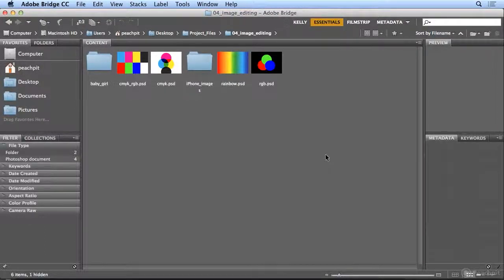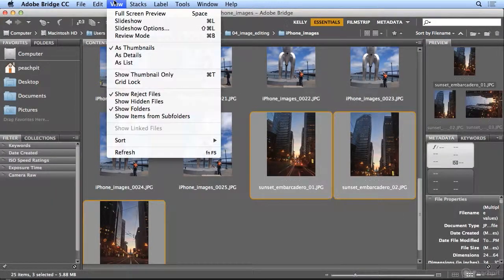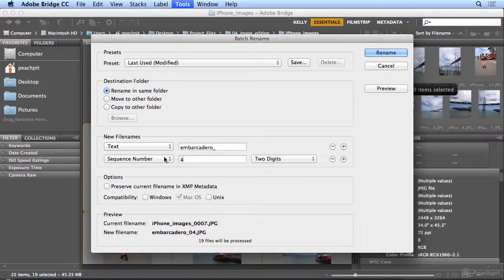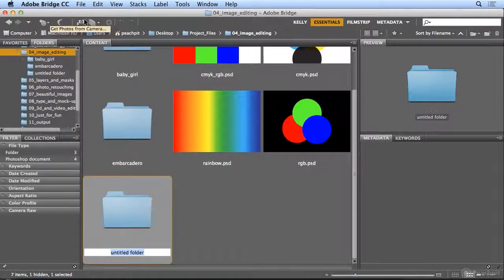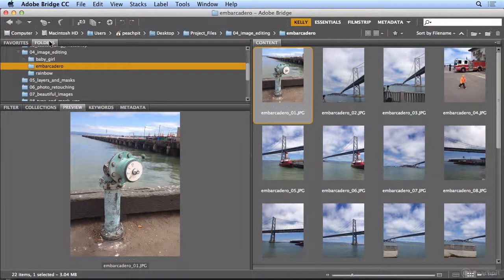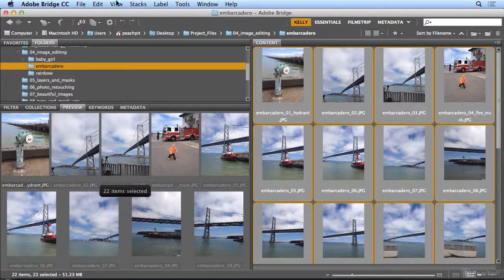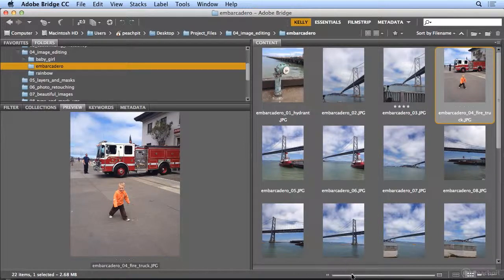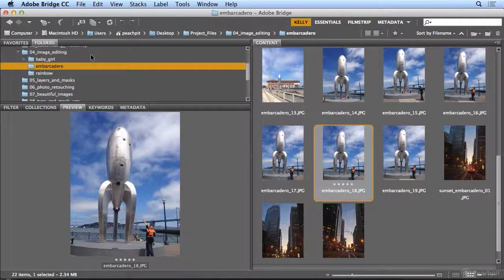035 Organizing, Filing and Sorting Your Images with Adobe Bridge